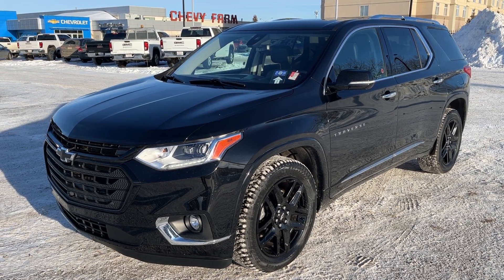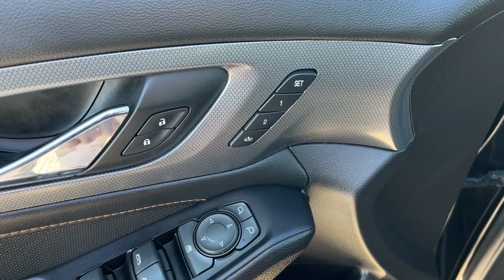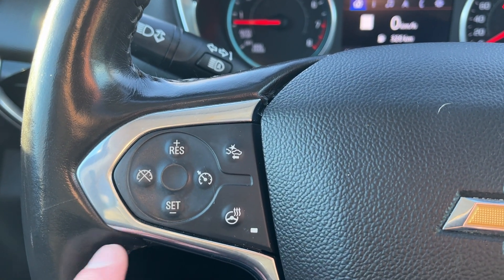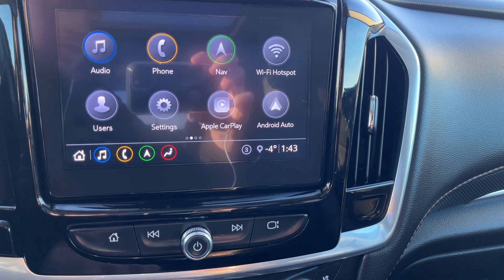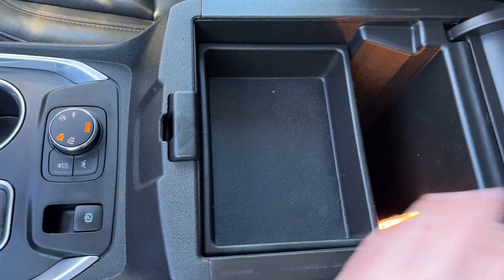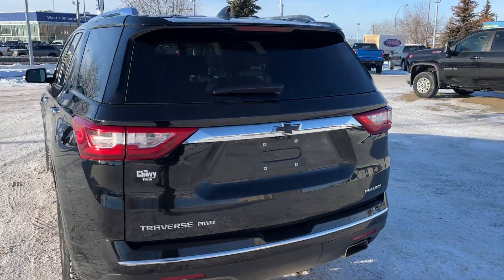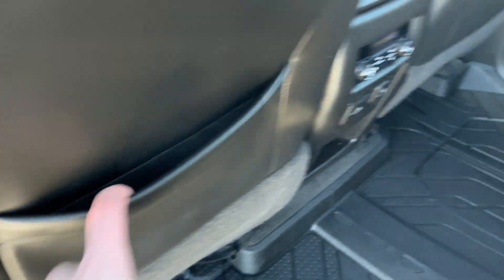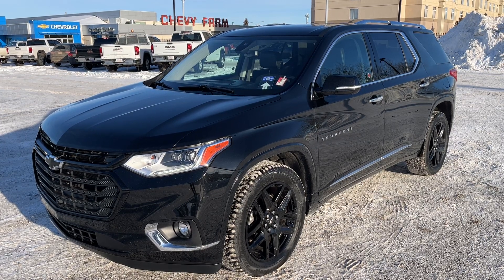2020 Chevrolet Traverse Premier Review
1-Owner - No Accidents *7-Passenger *High Country AWD *Midnight Edition *All Wheel Drive *Heated Premium Leather Bucket Seats *Powered Driver and Passenger Seats *2nd Row Bucket Seats *Third Row Bench Seating *GPS Navigation w/ Infotainment 3 *Powered Dual Pane Skyscape Sunroof *Trailer Tow Package w/ Heavy Duty Cooling *20-Inch Black Alloy Wheels *Bose Premium Sound System *Rear Camera Viewer *Heated Steering Wheel *Power Liftgate *Rear Park Assist *Climate Control *Remote Starter * Apple CarPlay and Android Auto *Wireless Charging Pad *4G LTE WIFI Hotspot *And much much more.

1) We have experienced, polite, no nonsense sales staff and managers.

2) We sell Certified General Motors vehicles with 190 point inspections.*

3) Lifetime FREE oil changes (GM vehicles only).

4) Certified vehicles all come with an extended warranty.

5) "In House Financing" available for our customers with credit challenges. We understand, care and are discreet.

6) Used vehicle "In House Leasing" for personal or companies.

7) Online trade in appraisals and finance applications.

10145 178 St NW Edmonton, Alberta T5S 1E4